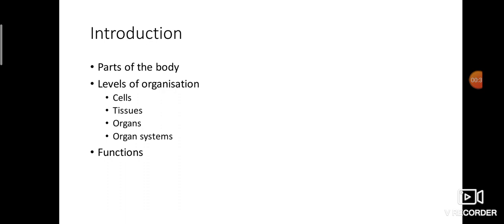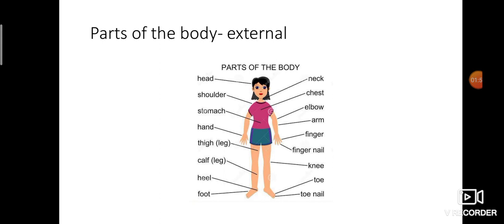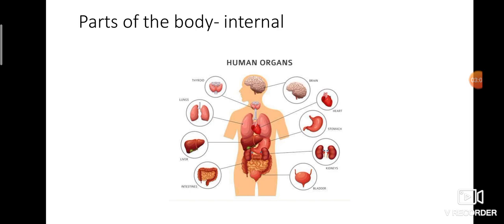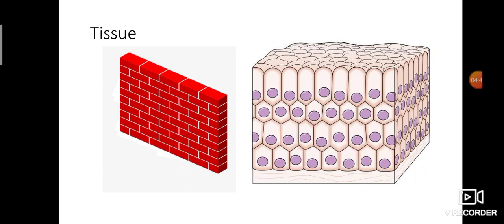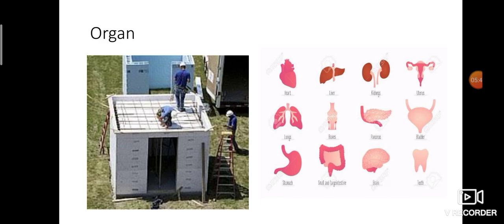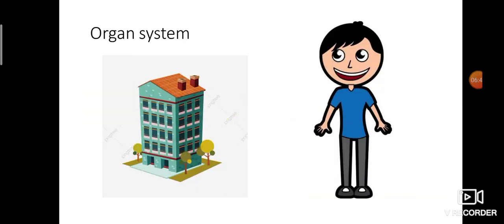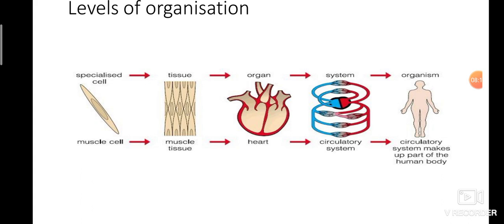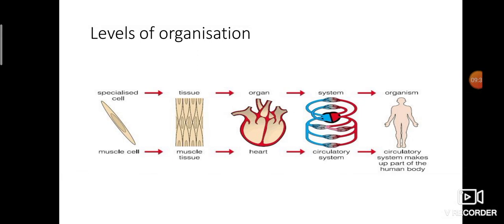Human body - part 1 - grade 3